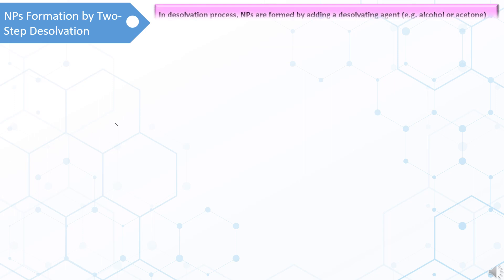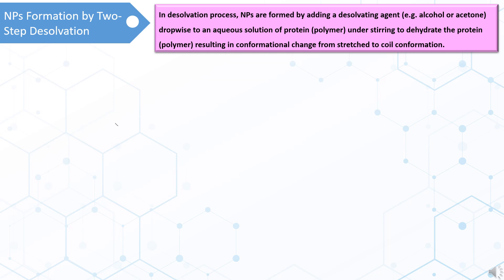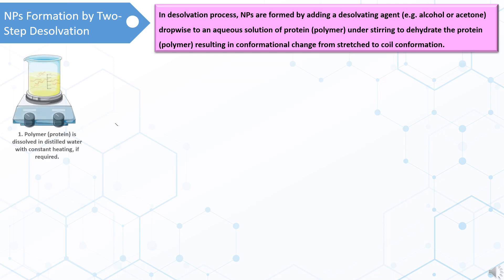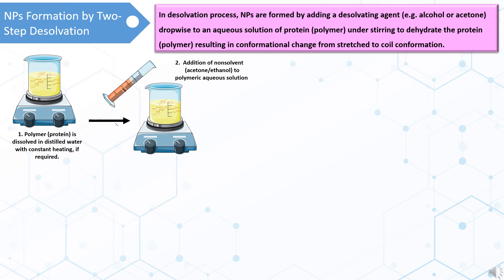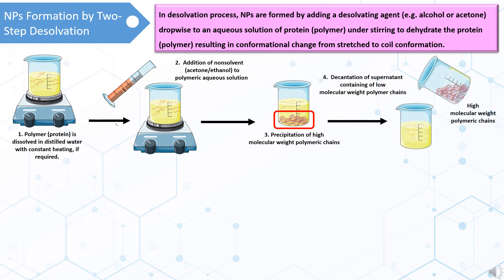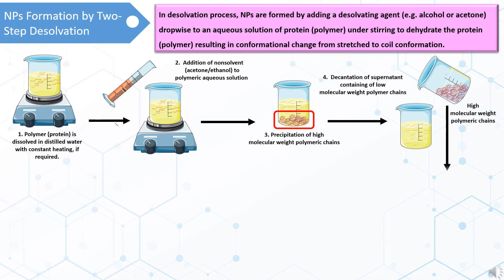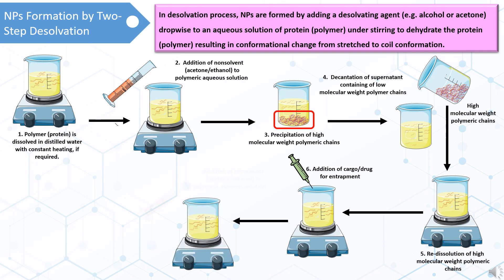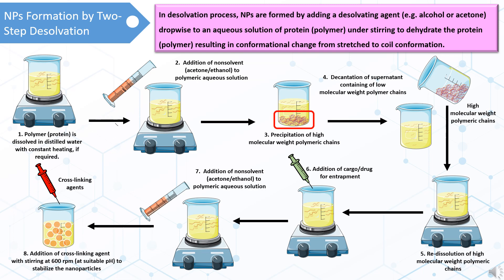NanoParticles Formation by Two Step Desolvation@Concept Video